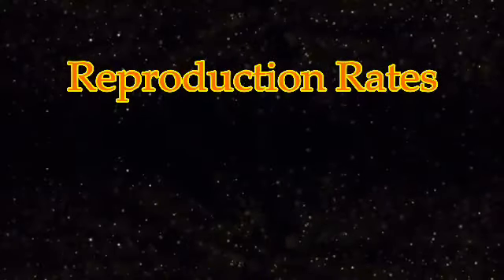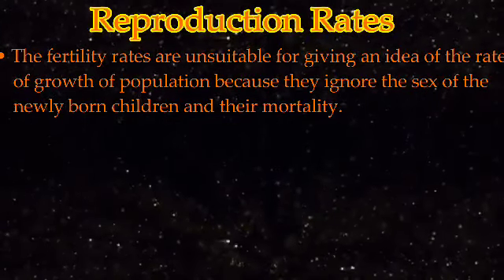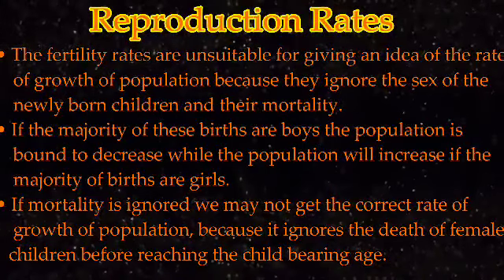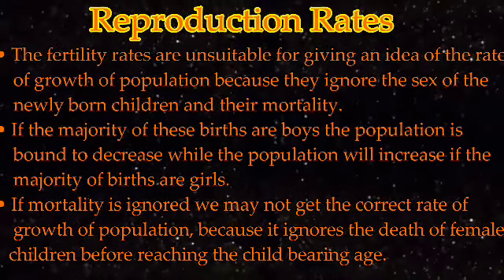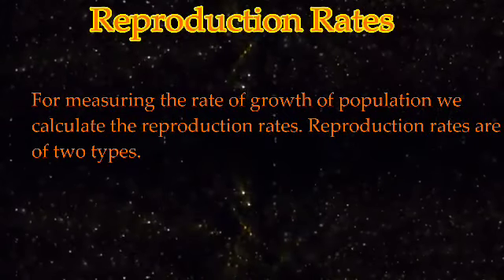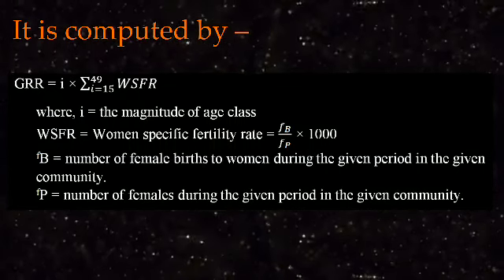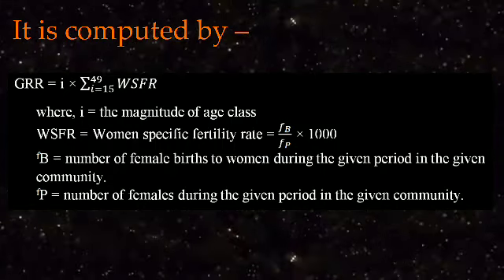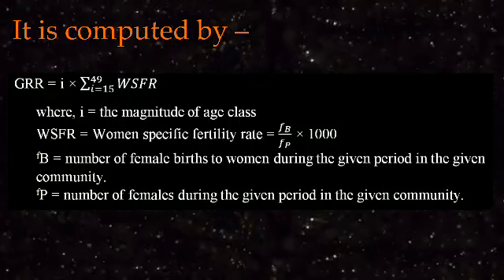Vital statistics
Lecture 07